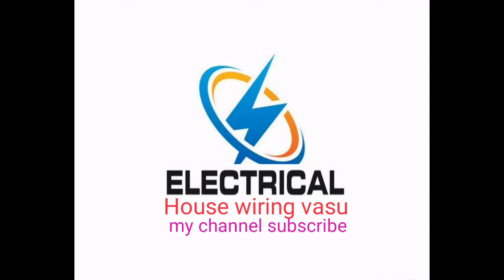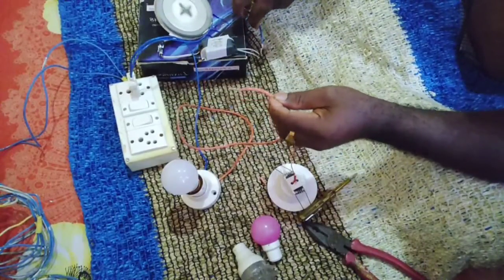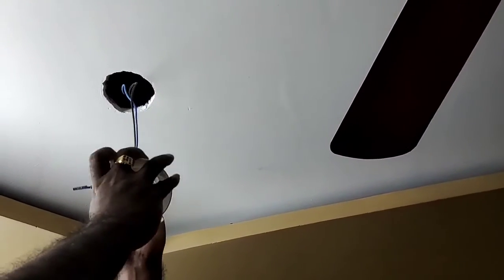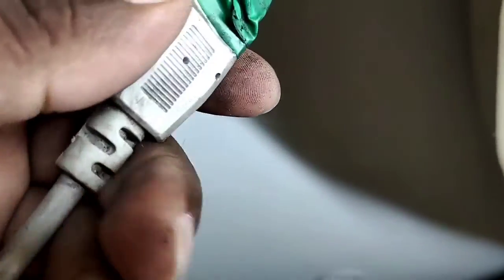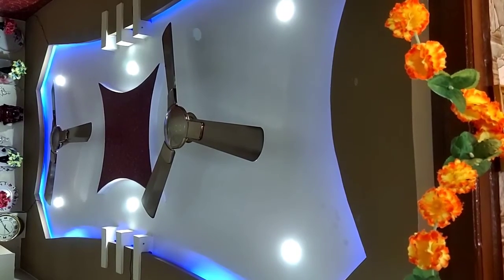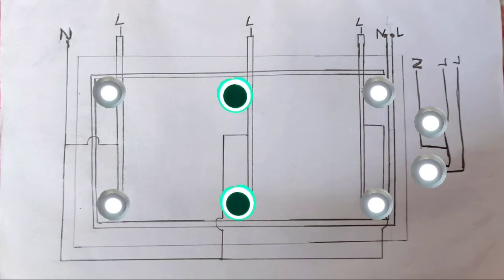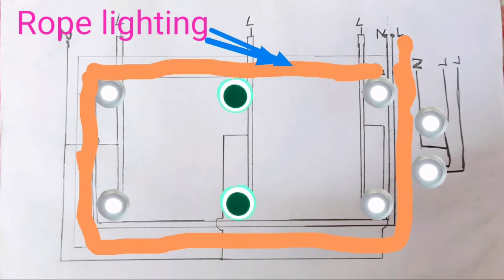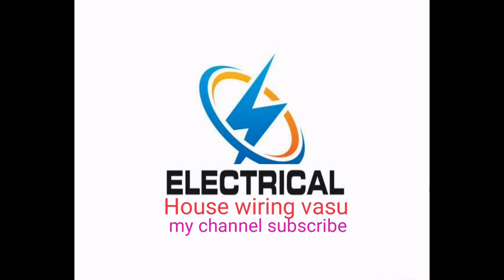False ceiling LED bulbs connection in house switch control line's diagram basics |Telugu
electrical_plumbing_wiring_vasu hi friends this video is 15 years above gents and ladies practical and nuw technical peoples is work 3watts celing lamps false ceiling and diagram in control switches diagram basics
House top cooling use